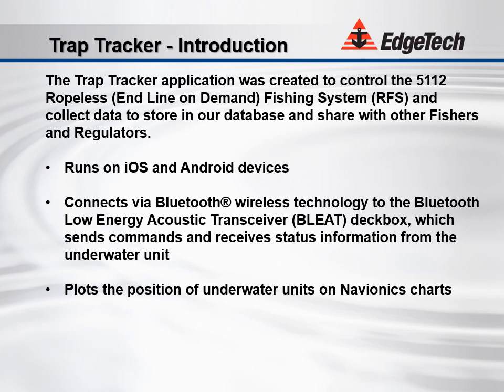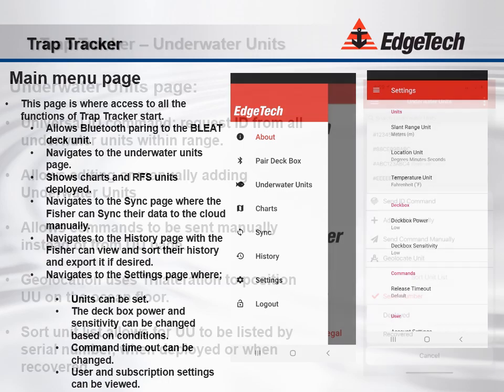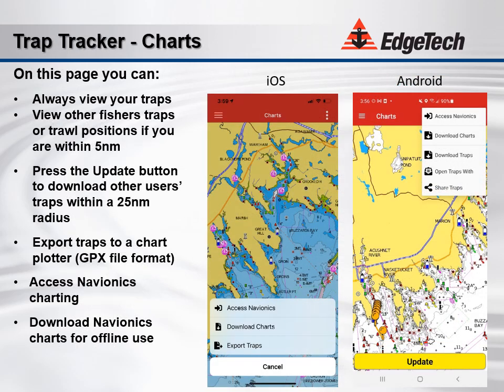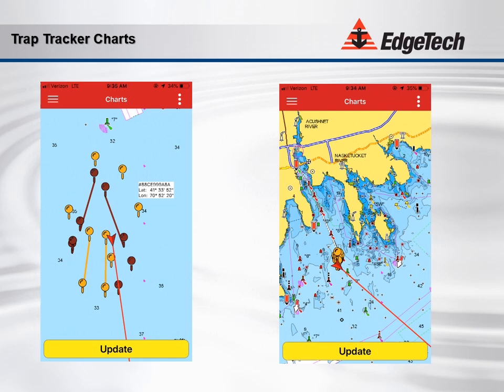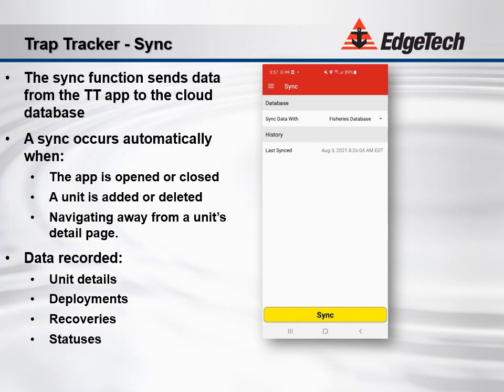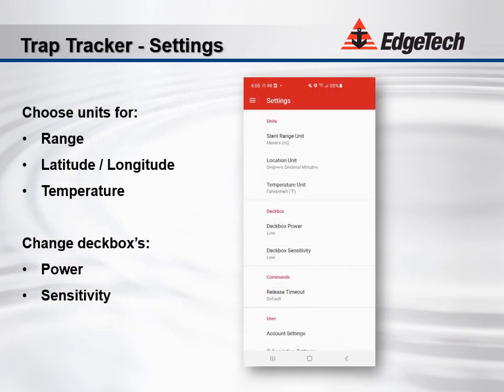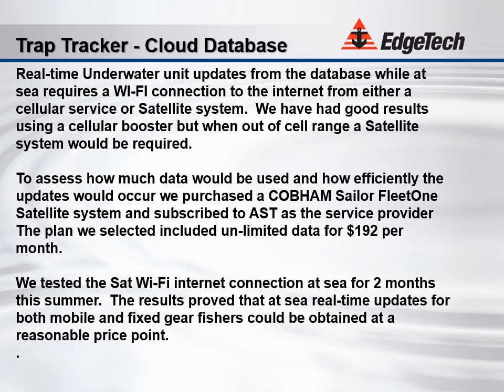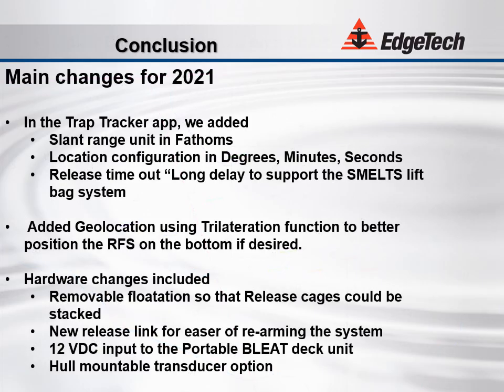01 04 MORRIS2021Ropeless